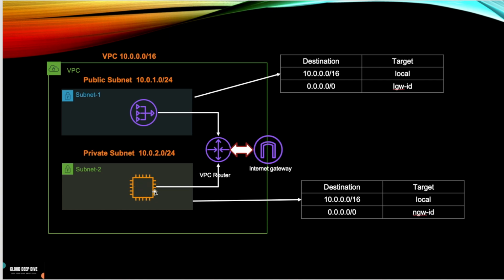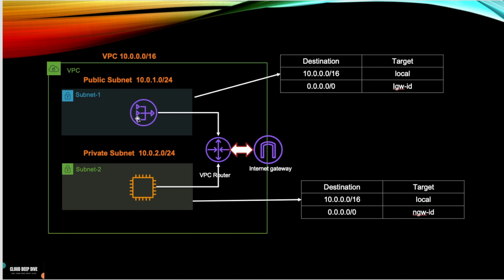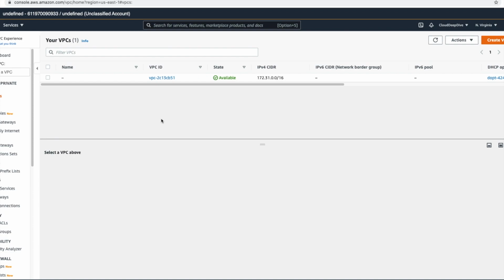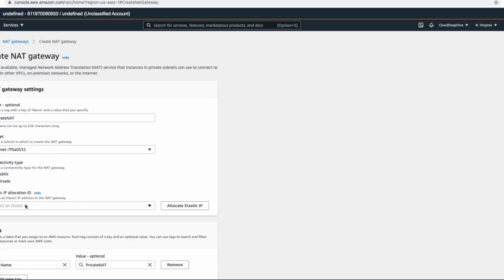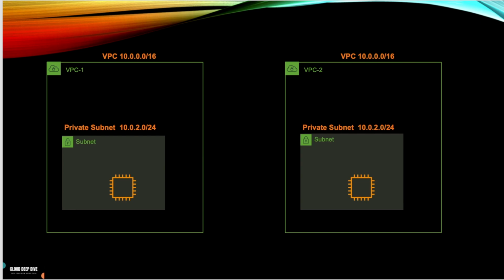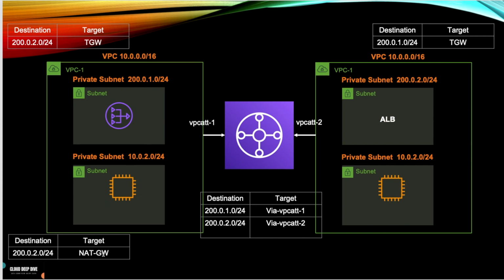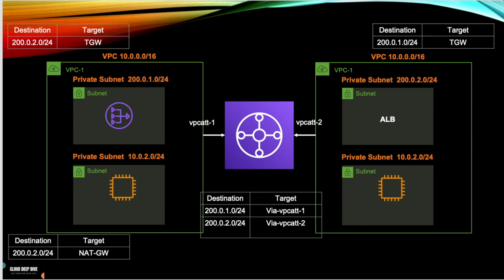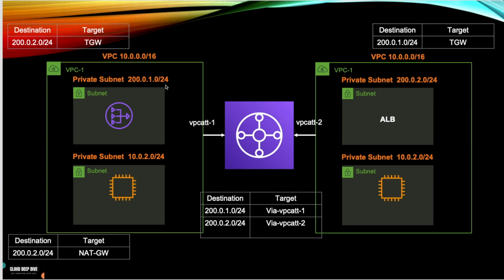Private NAT Gateway | Network Address Translation